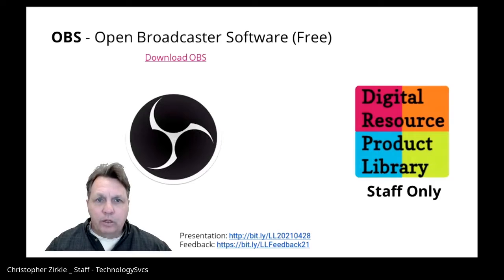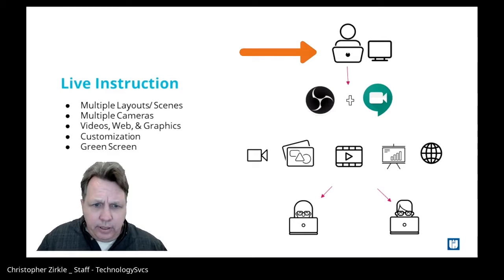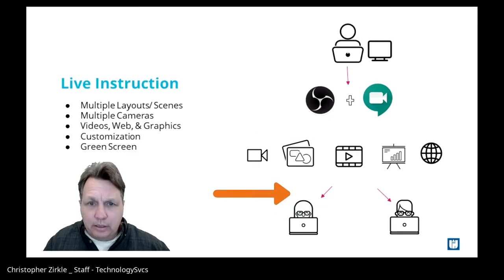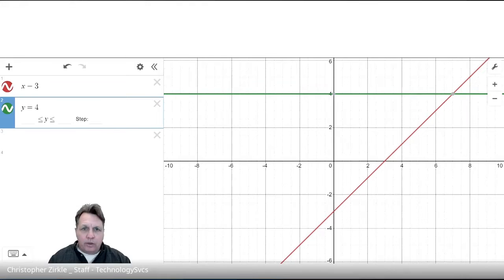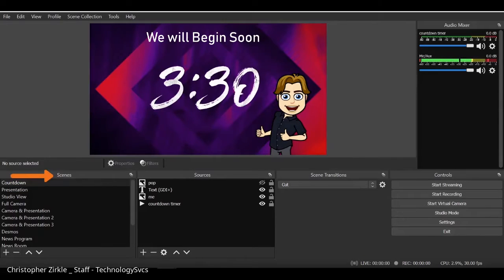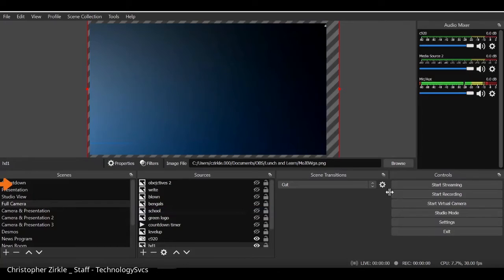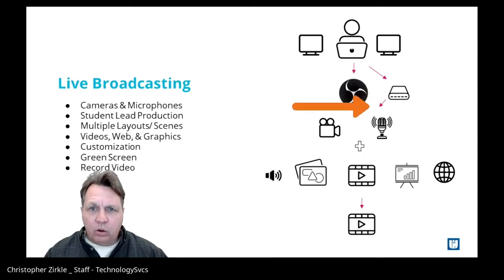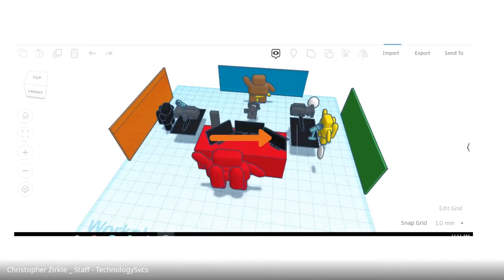2021-04-28 - Level Up Your Engagement with Open Broadcaster Software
We will be demonstrating ways to add capabilities and features to live instruction presentations, demonstrate a free feature packed screencasting program, demonstrate how to record a live broadcast, and discuss one way to live stream a pre-recorded or live broadcast.

CHAPTERS
00:00 | Introduction and Goals
01:02 | Ways to Use OBS
02:59 | Using OBS for Live Instruction
08:54 | Screencasting with OBS
13:50 | Recording a Live Broadcast with OBS
16:00 | Streaming with OBS
20:10 | Resources

RESOURCES
Presentation Slidedeck